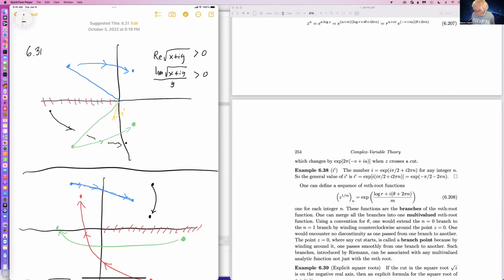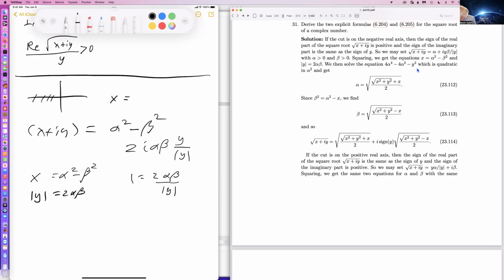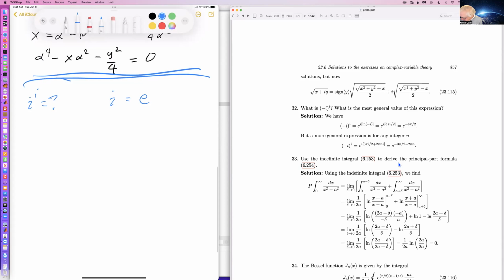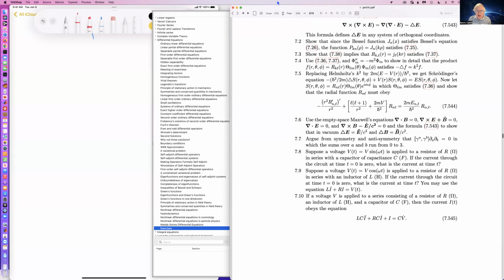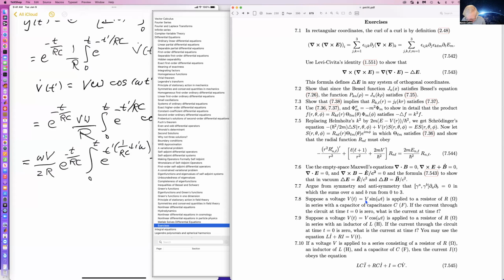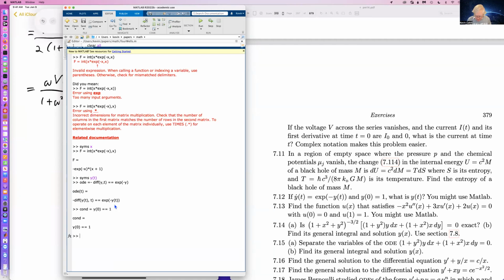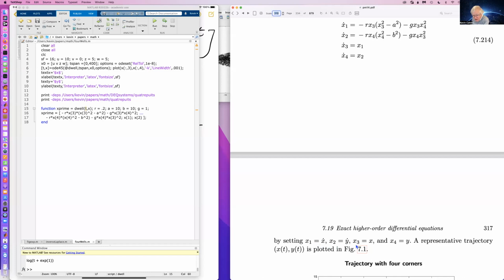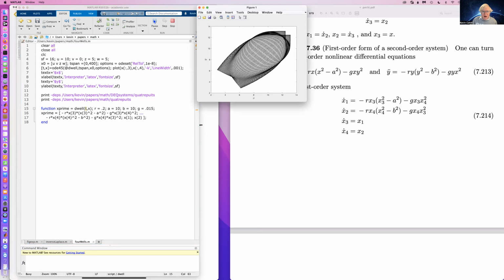Lectures on Physical Mathematics, Physics 466, 10/5/2022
Some worked examples from chapters 6 & 7; applications of Matlab.